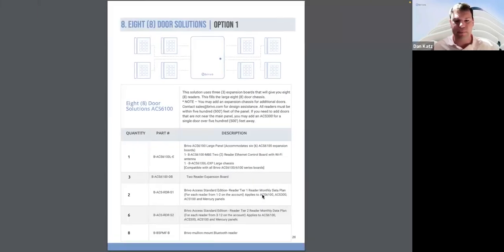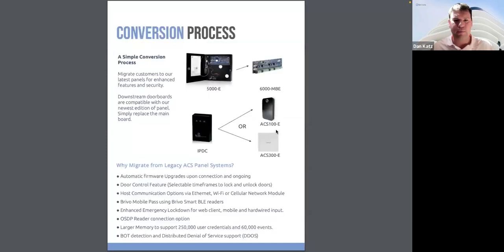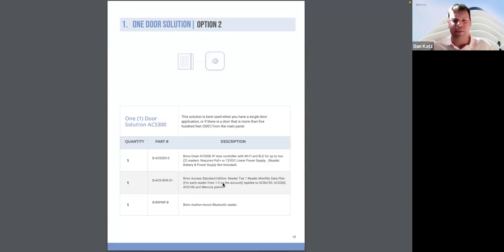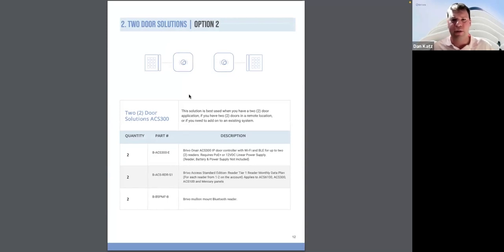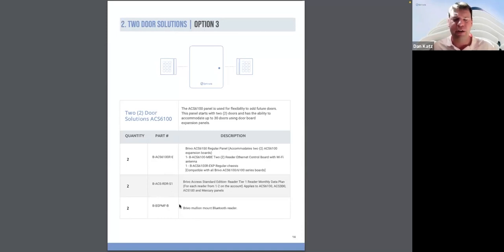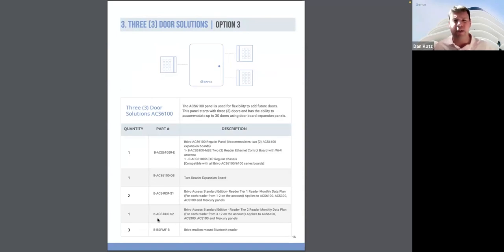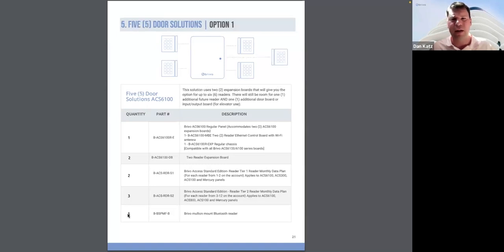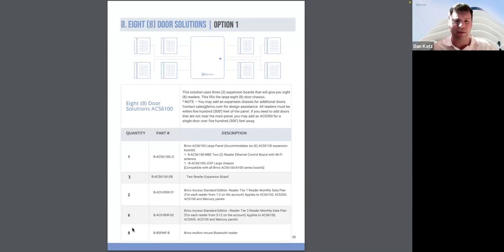LIVE Webinar: Alibi Security | Brivo Partnership - How to Quote Brivo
This webinar series overviews the powerful capabilities of Brivo Access Control solutions and are designed to be quick informational sessions that last 15-30 minutes each. Topics will range from Quoting Brivo, Understanding the Capabilities, RMR Opportunities, and more!

Senior members of the Brivo and Alibi teams presented info about the process of creating a Brivo Quote for customers. With years of experience, the team shared best practices to help improve both efficiency and close rates on projects. These informational sessions are great for Reseller Partners new to Brivo – AND – experienced Brivo Dealers.

About Alibi Security: Since 1989, Alibi Security has provided the latest security technology in both the United States and Canada to authorized Alibi dealer partners. Along with our comprehensive sales, technical, and marketing support services, our focus is to help you remain competitive in a rapidly changing security industry. Alibi Security offers products that are specifically designed, manufactured, and distributed to comply with the technical requirements of NDAA Section 889 Part A.

Video Contents:
00:00 - Intro
01:39 - Quoting Brivo
09:31 - Training SKUs
12:02 - Comments/Q&A
15:54 - What’s Next?
17:36 - Closing